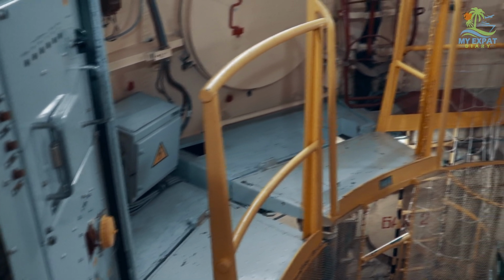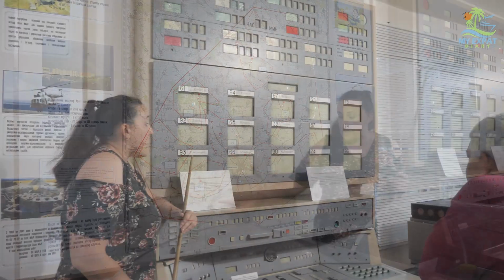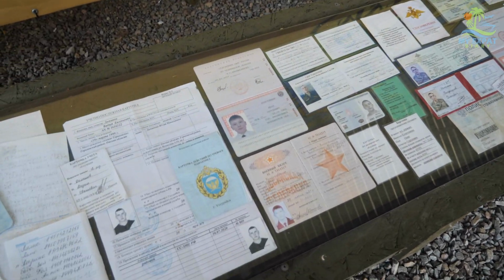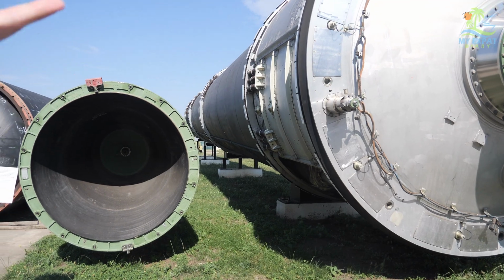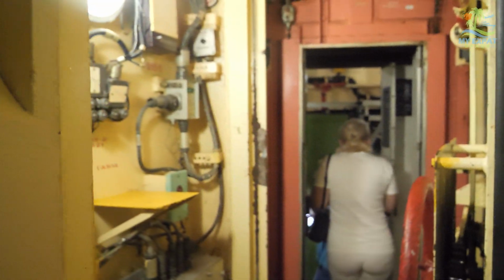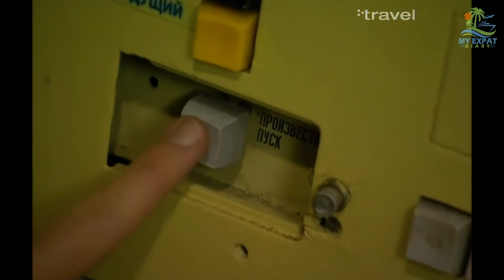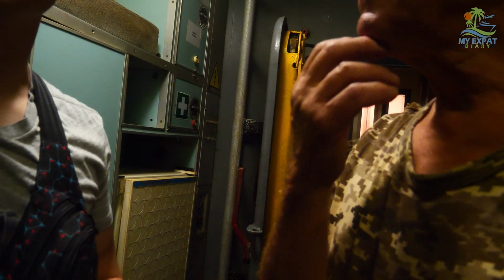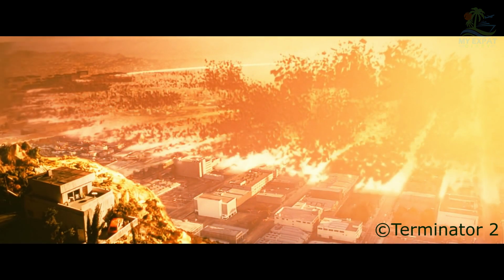Inside a Nuclear Missile Launch Base in Ukraine (2022)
Since Russian President Vladimir Putin keeps threatening the world with its nuclear weapons, I thought it would be interesting to learn more about what it really means. In this video, you will learn EVERYTHING you need to know about the potential nuclear threat and its consequences.

Here is the 3,5-hour long video of the entire tour in Ukrainian language:

Help me raise money to create English subtitles for that video

But if you still want to support my travels I'd be happy if you would share my vlog with friends or on social media ...or donate some spare change

I used YouTube as a storage for my videos and now it became a channel. I created this channel to save my memories, but then I decided to share them with the world to inspire others. If you dislike it please post a comment why, so I can learn how to improve.

The drone I use

Airbnb lets you explore a country the authentic way by staying with locals or at their apartments as locals do: